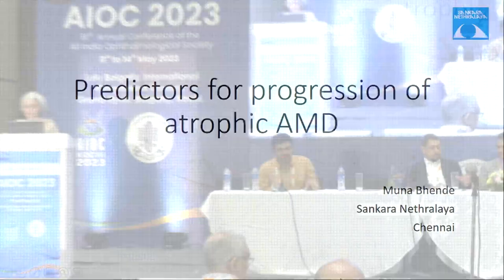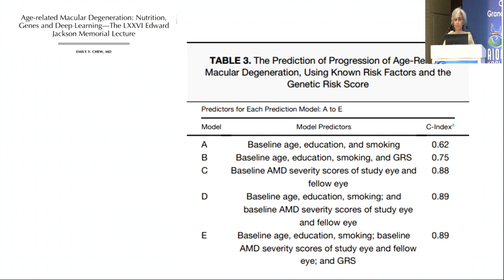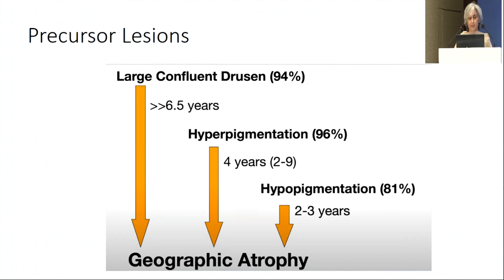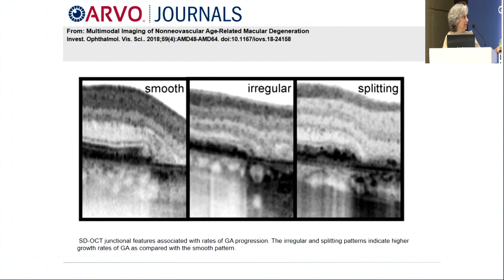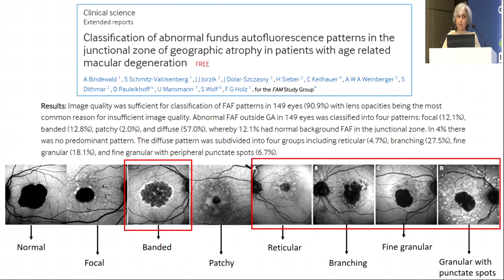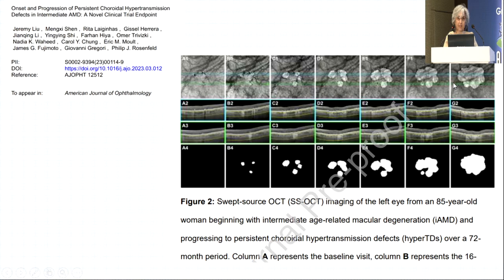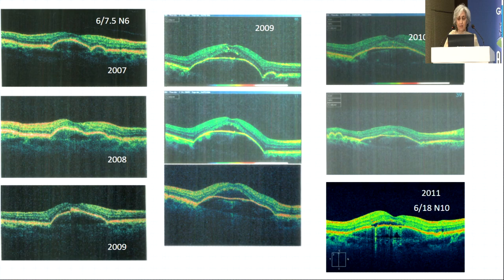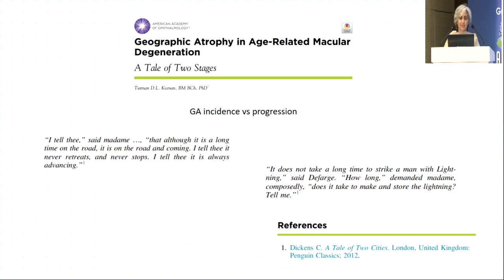AIOC 2023 IC91 topic Dr MUNA BHENDE Predicting Progression of Dry AMD